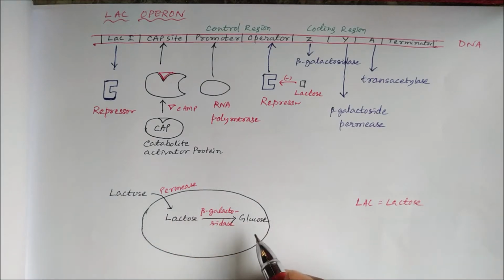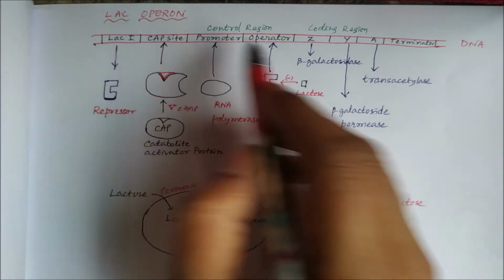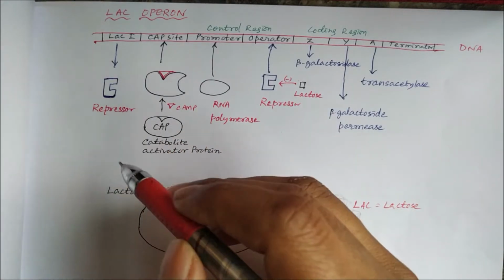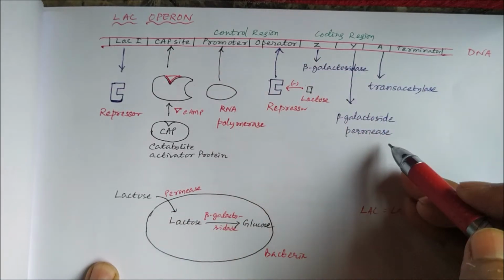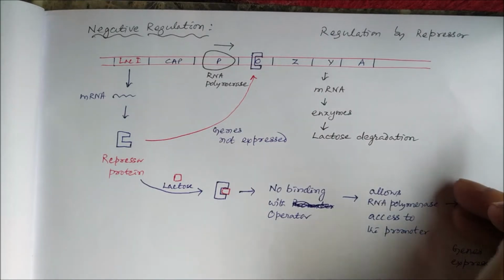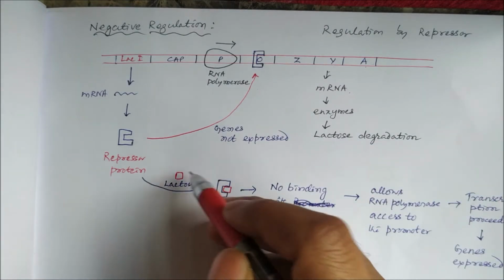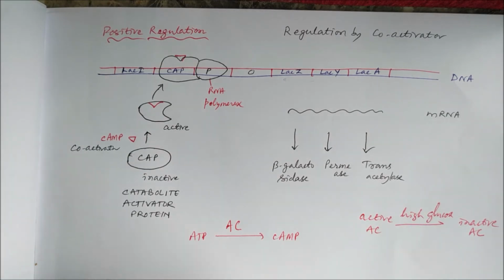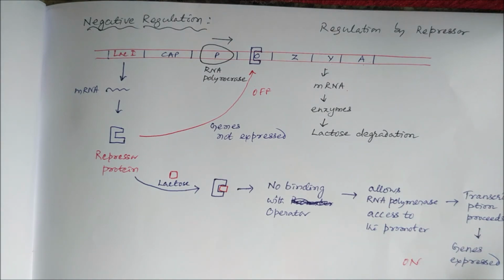LAC OPERON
The lac operon of E. coli contains genes involved in lactose metabolism. It's expressed only when lactose is present and glucose is absent. Two regulators turn the operon "on" and "off" in response to lactose and glucose levels: the lac repressor and catabolite activator protein (CAP). Normally the gene expression is OFF due to binding of repressor protein to the operator. In presence of lactose, the repressor protein is inhibited and the gene expression is ON. When lactose is depleted, the repressor protein is free again. This is negative regulation. When there is low glucose, cAMP activates the catabolite activator protein (CAP) which binds to the CAP site and facilitate RNA polymerase action to induce gene expression. At high glucose level, cAMP is not generated and thus inhibits gene expression.
For details, you can refer my book:
Cellular and Molecular Pharmacology. P K Sahu and P Tiwari. 1st Edition, 2021. ISBN: 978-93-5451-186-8. Nirali Prakashan.